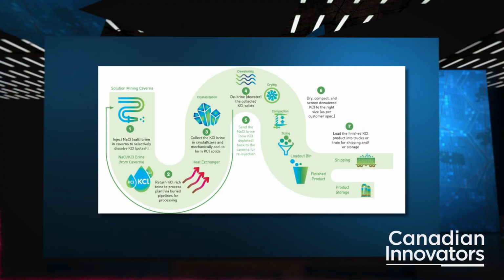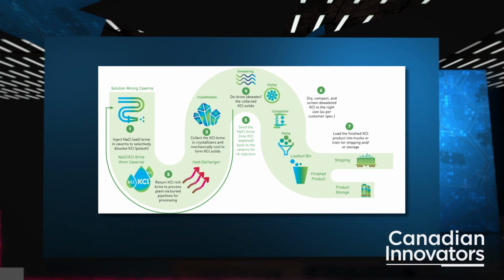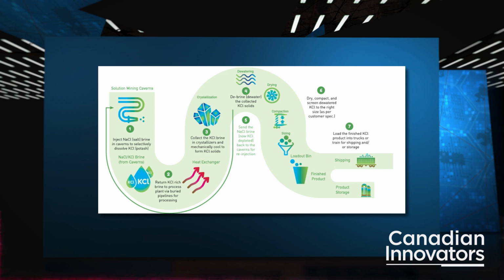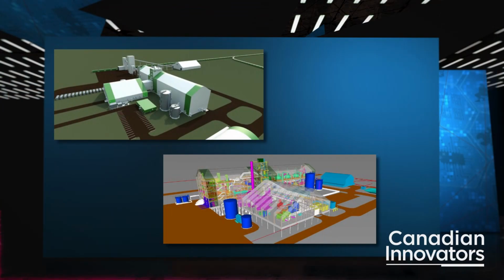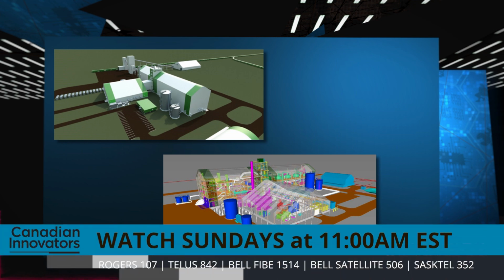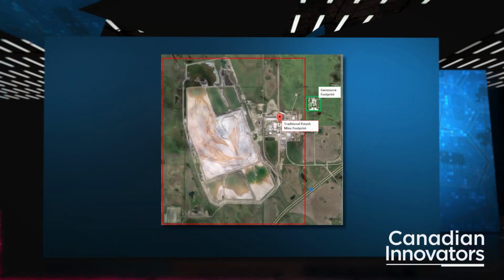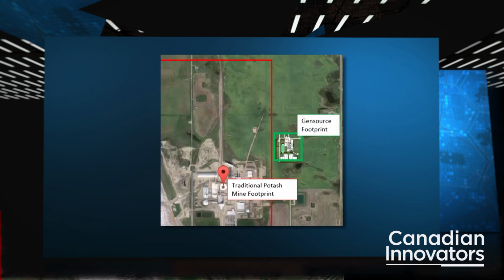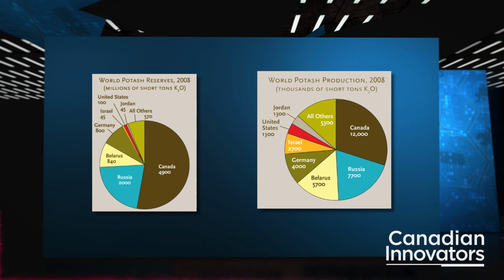Avoiding Mega-Million-Dollar Projects to Break Into An Industry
Jocelyn is joined by Mike Ferguson, President & CEO of GenSource, to discuss the establishment of his company and what GenSource is doing differently in the potash sector.

Tune in to The News Forum for more news, updates, and in-depth interviews from a Canadian perspective where all voices matter. Check your local listings for channel details.